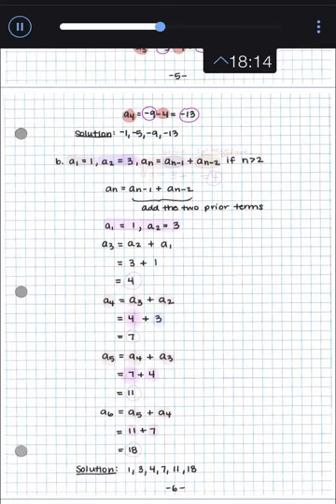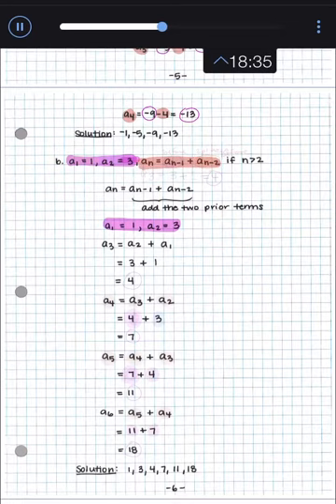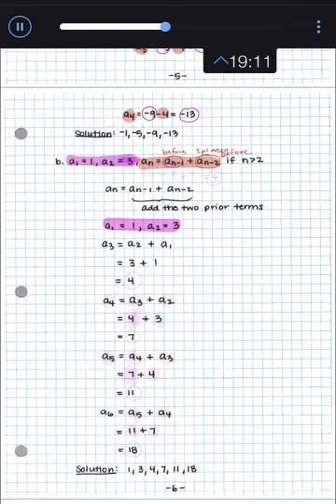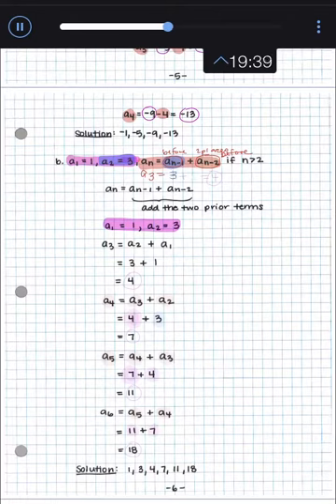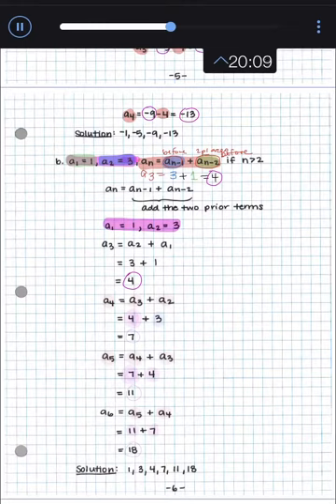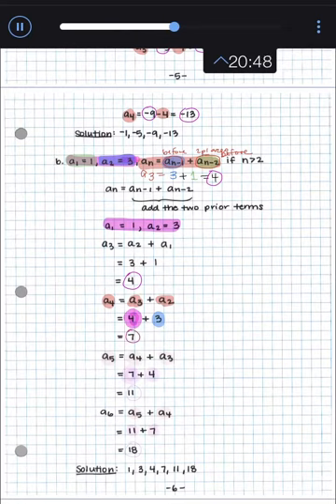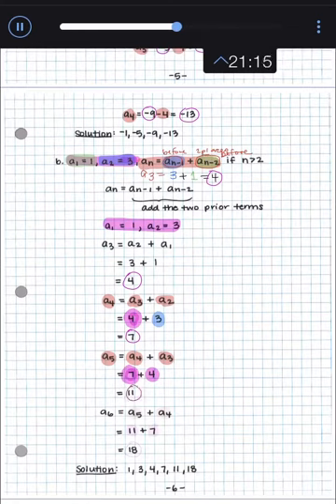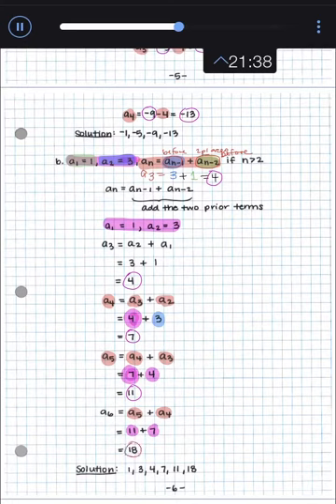MAC 1140 Chapter 11 Section 1 Part 4